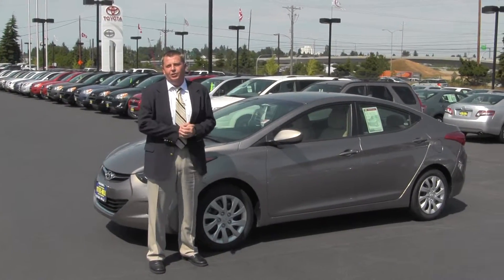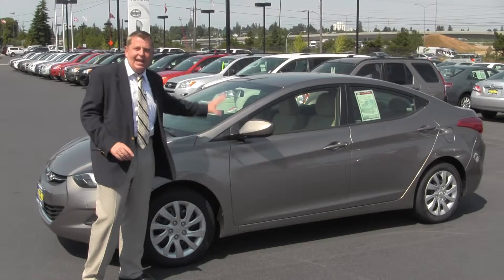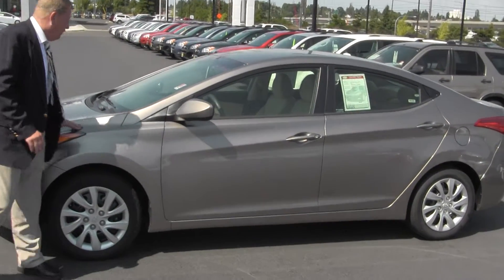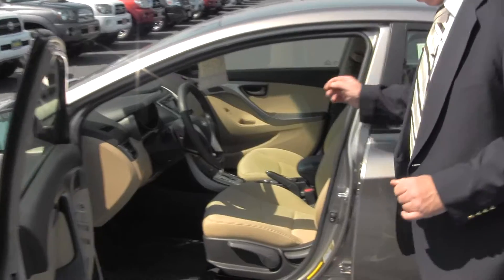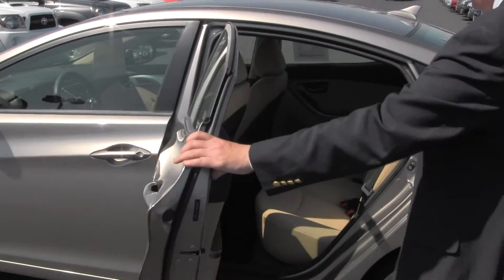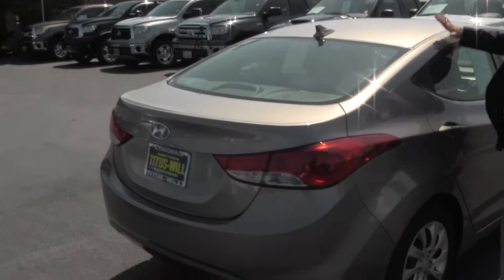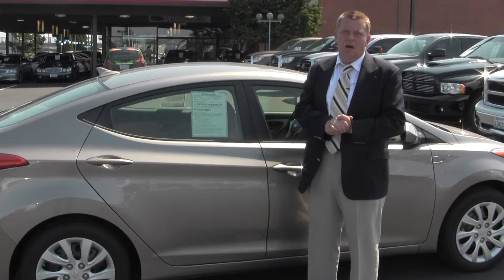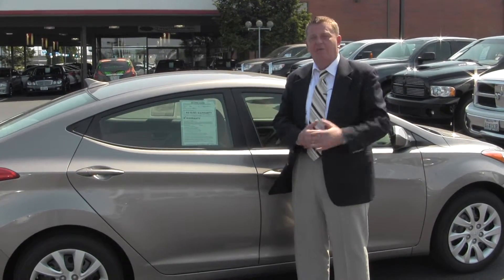Virtual Video Tour of a 2011 Hyundai Elantra from Titus Will Toyota